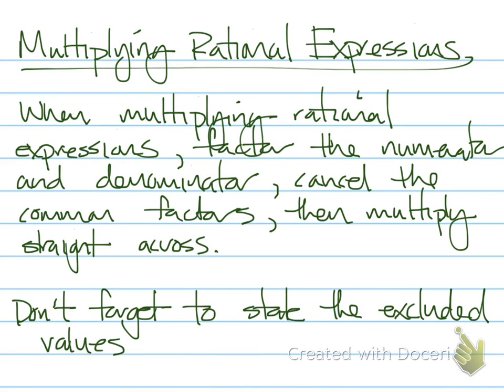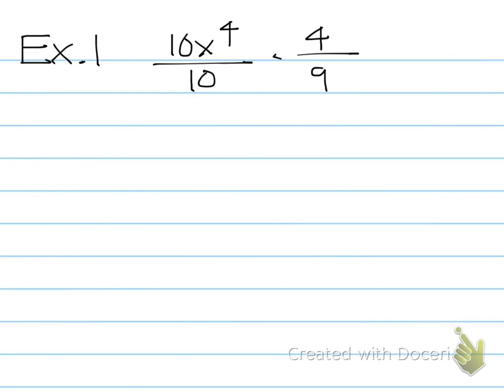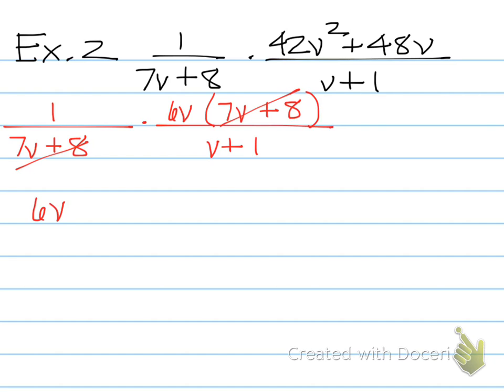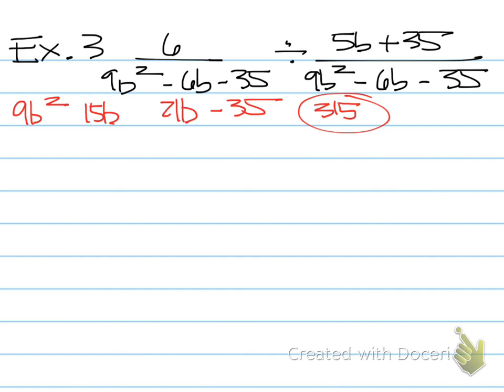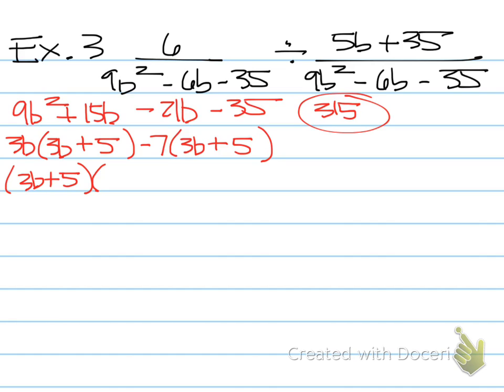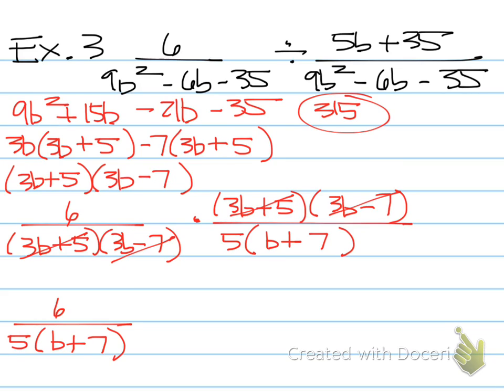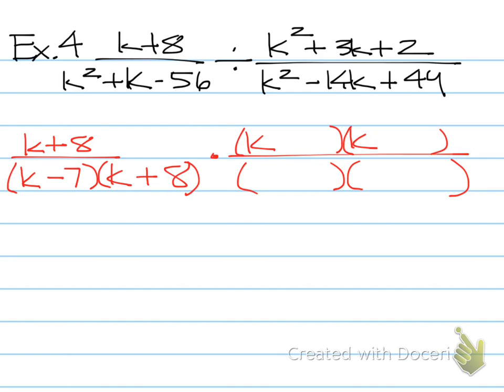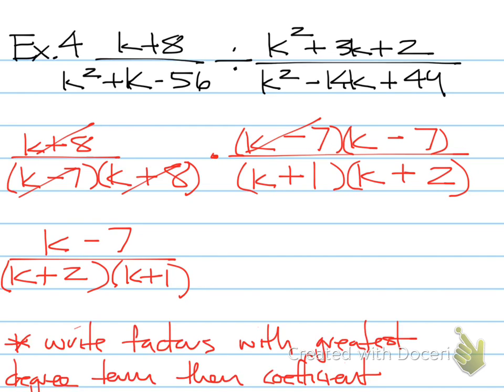Multiplying Rational Expressions